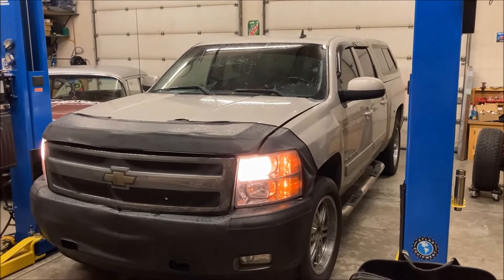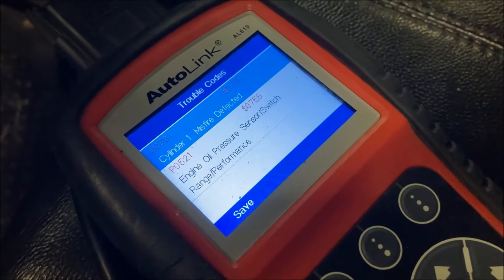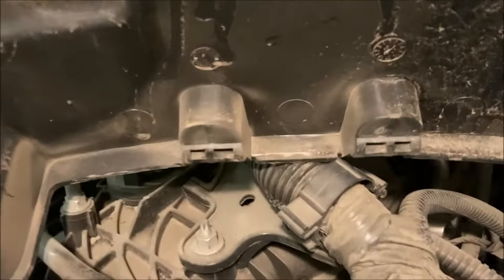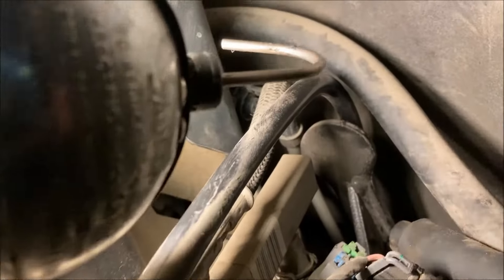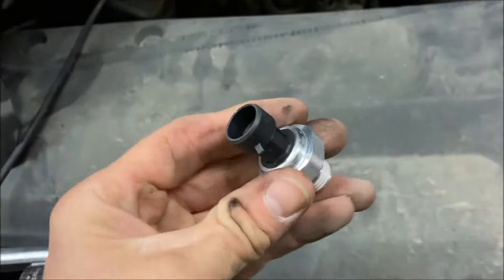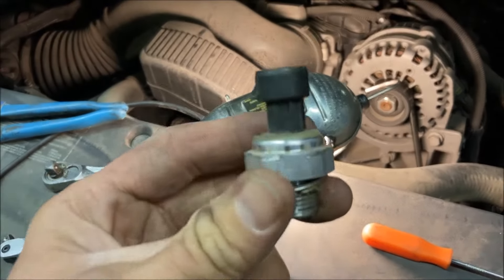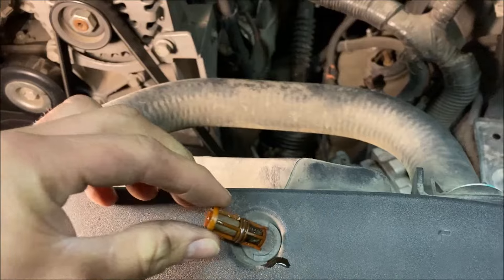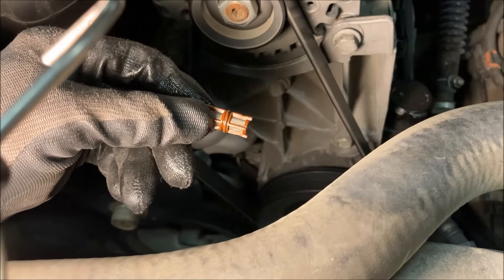P0521 Oil Pressure Sensor Error Code 07 -13 Chevy Silverado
How to locate and replace the oil pressure sensor on a Chevy Silverado, or GMC Sierra.  See below for some additional info on diagnosing and repairing this issue.

*Parts:
Oil Pressure Sensor
Sensor Filter Screen
Sensor and Filter Screen kit
Autel Autolink ODBII Scanner
Pry Tool
Wobble Extensions
My Favorite Impact Ratchet

*Code P0521 Definition
Engine Oil Pressure Sensor/Switch Range/Performance
The oil pressure sensor calculates the oil pressure of the vehicle’s engine. This is then communicated to the ECM in the form of a voltage value. The P0521 code is set when the ECM detects the voltage value is either higher or lower than the specified acceptable range of oil pressure. This code can also be set when the engine detects constant fluctuation of the oil pressure value.
*What Are the Symptoms of Code P0521?
• Check engine light
• Oil pressure warning light
• Oil pressure gauge too high/low
• Engine stall
*What Is the Cause of Code P0521?
• Low engine oil level
• Faulty oil pressure sensor
• Disconnected wiring in oil pressure circuit
• Disconnected wiring in EGR circuit
• Engine failure
*How Serious Is Code P0521? – Severe
Initially, this trouble code will not prevent your vehicle from regular operation. However, if not addressed early on, this code can cause serious internal damage to your engine causing complete engine failure. It is recommended to take your vehicle to the nearest dealership to have this code properly repaired to avoid costly repair(s).
*Code P0521 Common Diagnosis Mistakes
Prematurely replacing the oil pressure sensor without visually inspecting the wiring of the oil pressure circuit for disconnection.
*How to Diagnose and Repair Code P0521:
1. Check to see if there are any other codes along with P0521 and clear your Check Engine Light
2. Check the freeze frame data in an attempt to pinpoint the issue.
3. Use the dipstick to check the oil level of your vehicle is sufficient.
4. Verify the oil filter and drain plug are secure with no leakage.
5. Visually inspect the wiring around the oil pressure sensor for disconnection.
6. Check voltage of oil pressure sensor to ensure it is within specified range.
7. If the problem persists, consider replacing the oil pressure sensor.